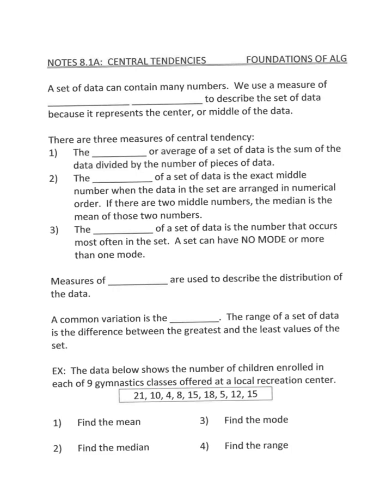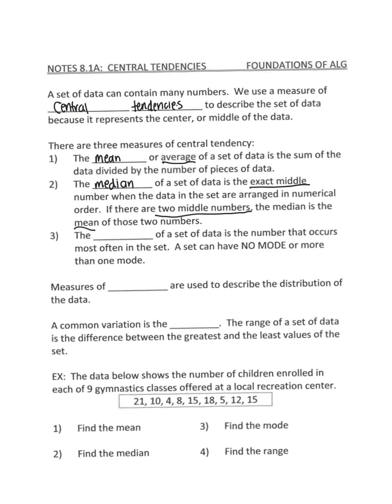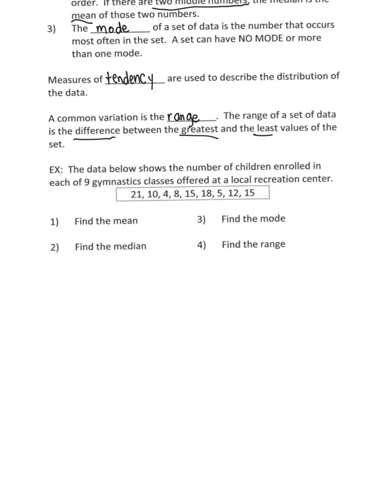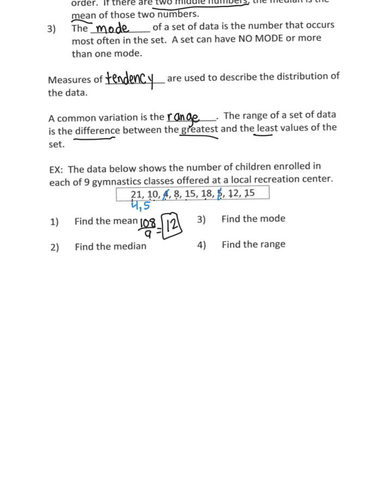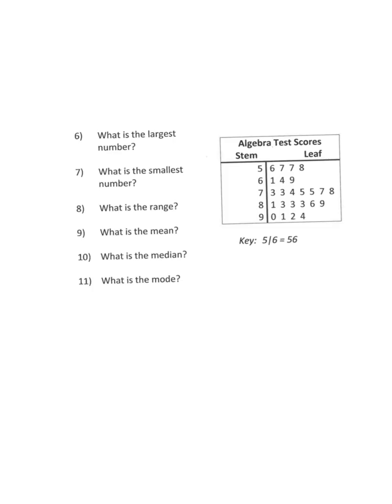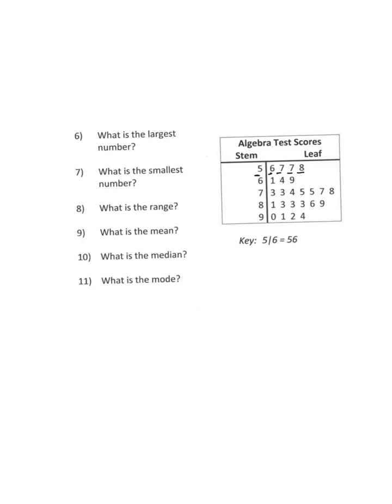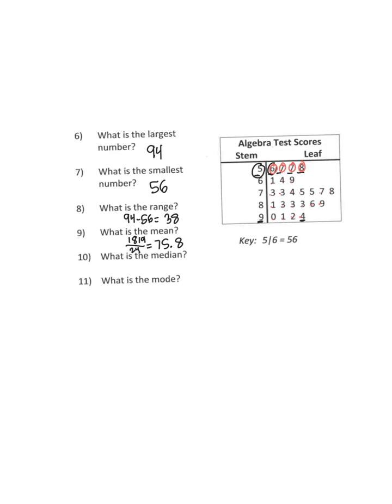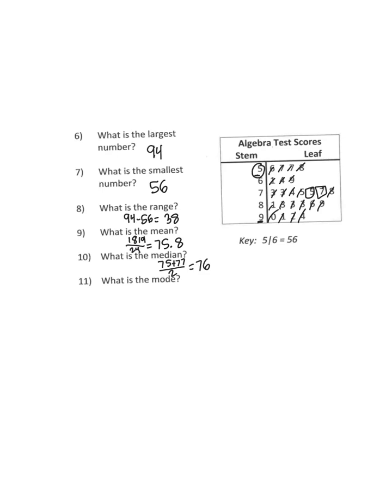8.1A Central Tendencies